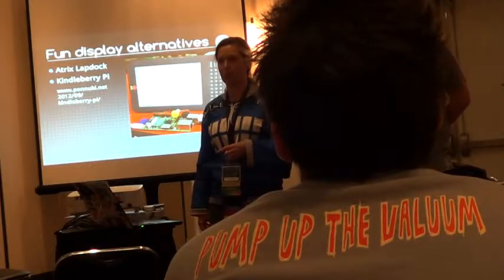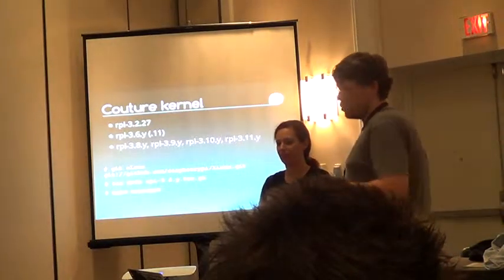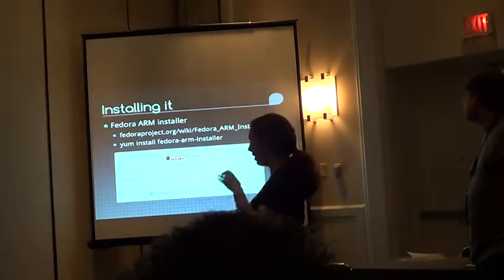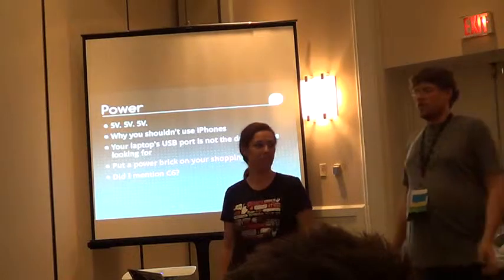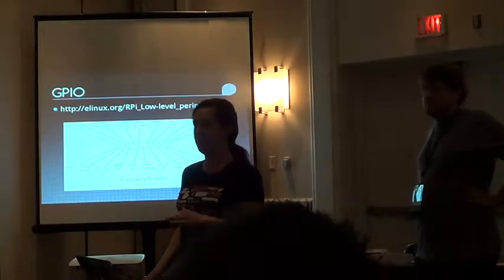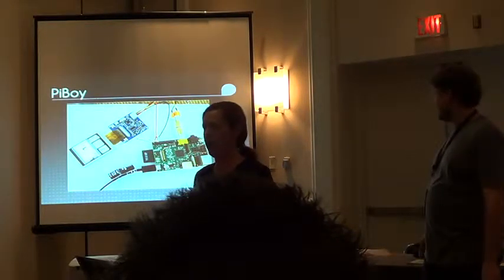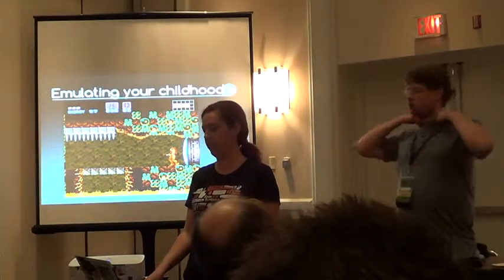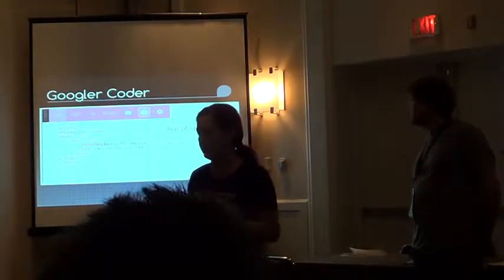penguicon2014v696 Raspberry PI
Penguicon 2014 penguicon2014v696 Raspberry PI